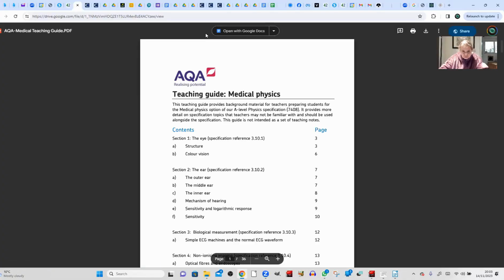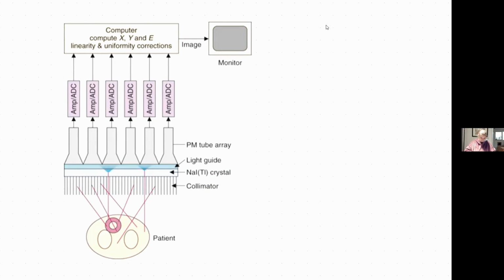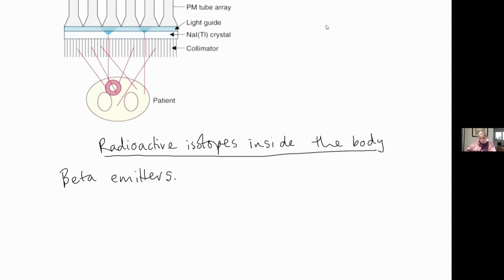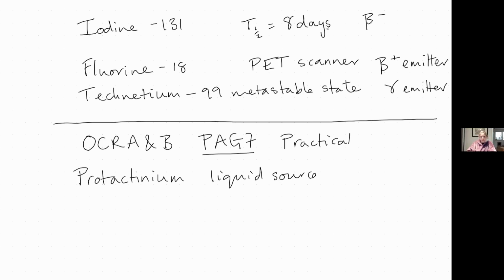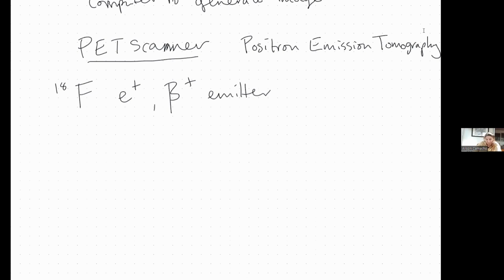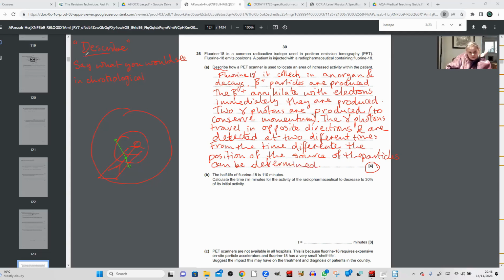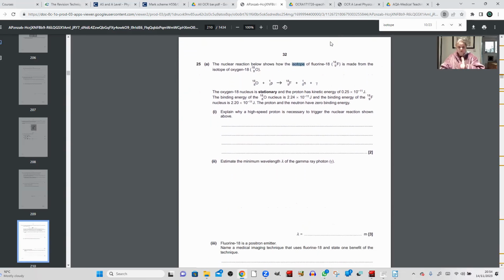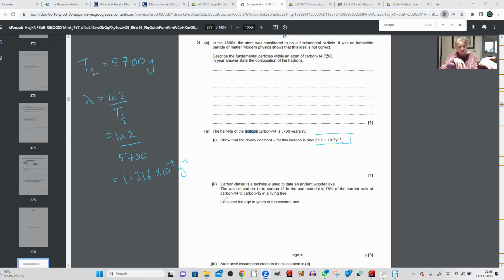Radionuclide Imaging - part of the AQA Medical Physics Option Topic in AQA A level Physics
𝗥𝗮𝗱𝗶𝗼𝗻𝘂𝗰𝗹𝗶𝗱𝗲 𝗜𝗺𝗮𝗴𝗶𝗻𝗴 - this is part of the Medical Physics Option Topic for AQA A level Physics
𝗵𝘁𝘁𝗽𝘀://𝘄𝘄𝘄.𝘆𝗼𝘂𝘁𝘂𝗯𝗲.𝗰𝗼𝗺/@𝟰𝟮𝘁𝘂𝘁𝗼𝗿𝗶𝗻𝗴